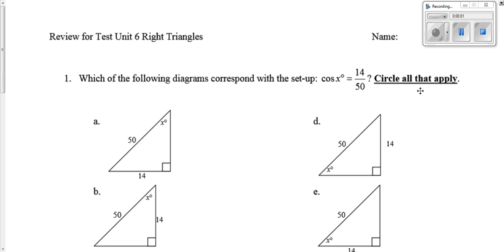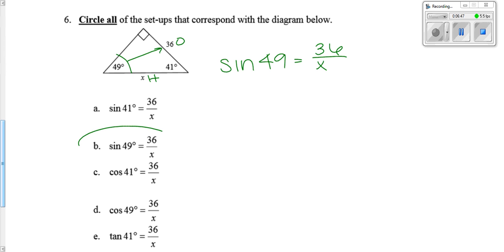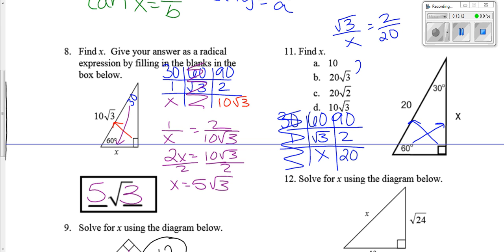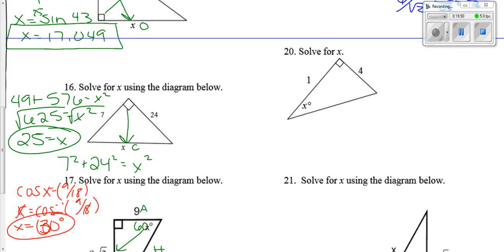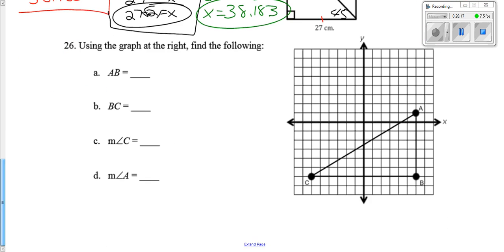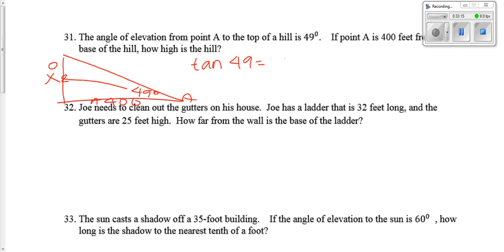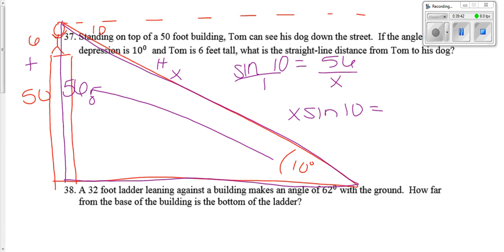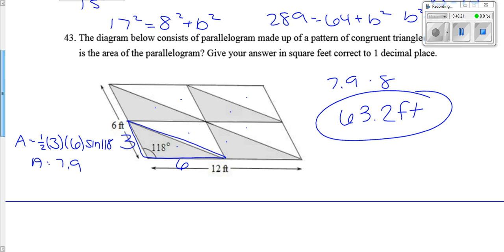unit 6 trig review video